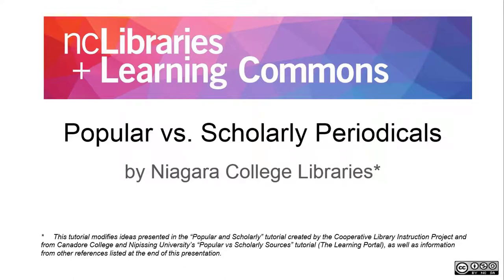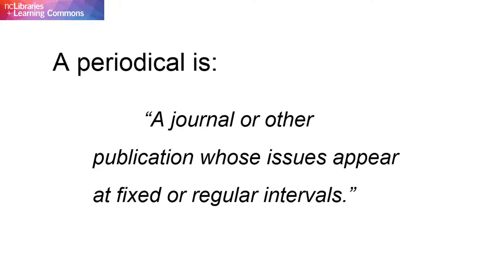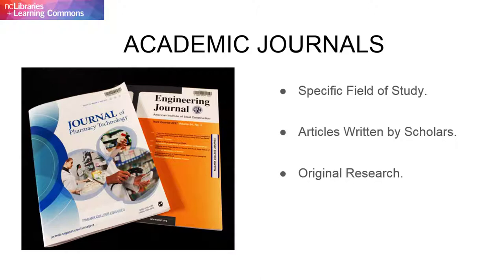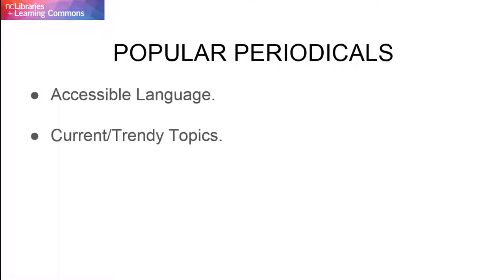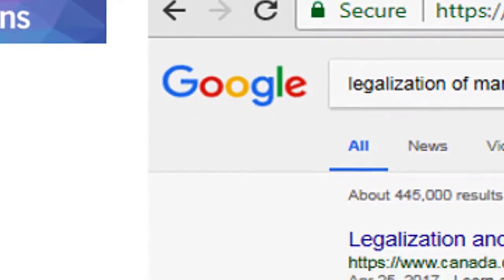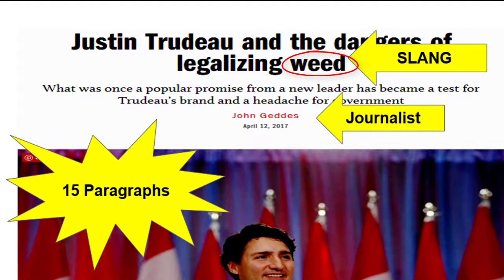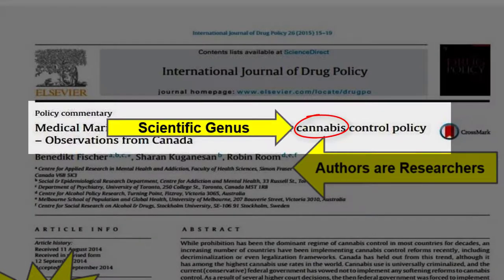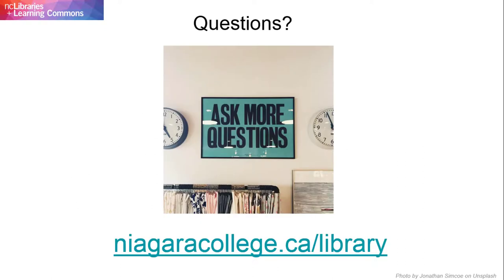Popular Versus Scholarly Periodicals with ncLibraries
This video explains the difference between scholarly and periodical periodicals and gives users pointers on how to differentiate between the two when doing research online.